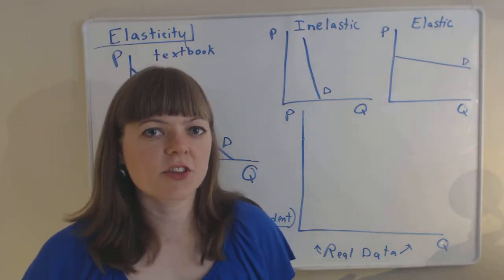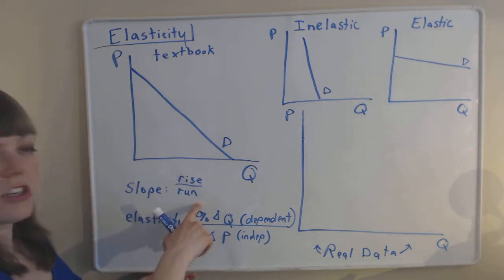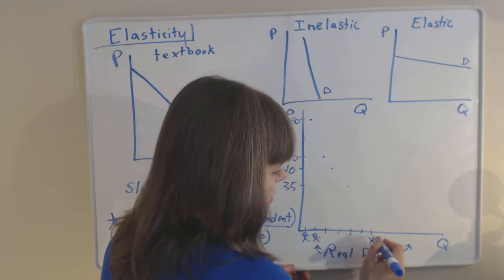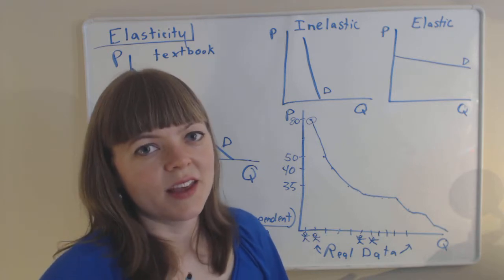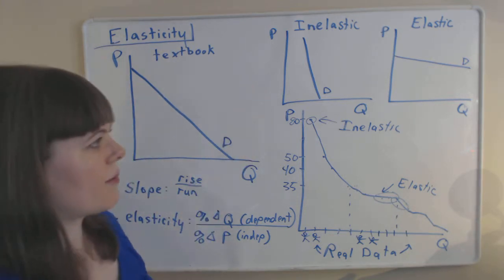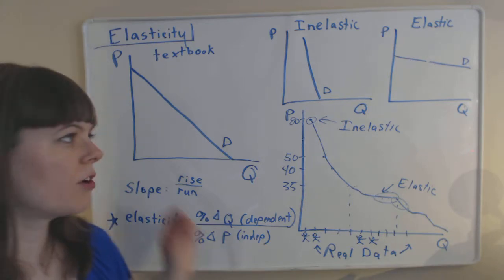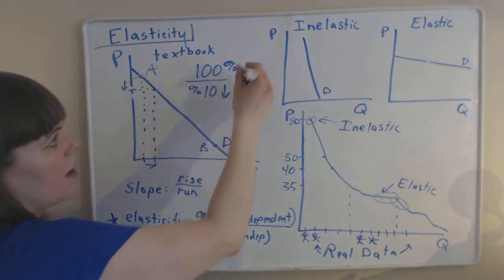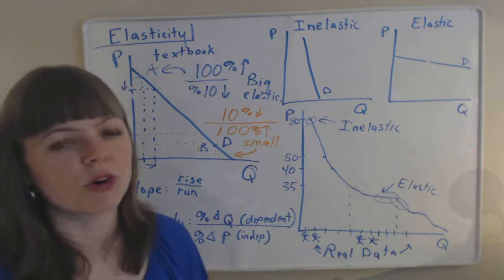Elasticity, part II: Why use elasticity instead of slope?